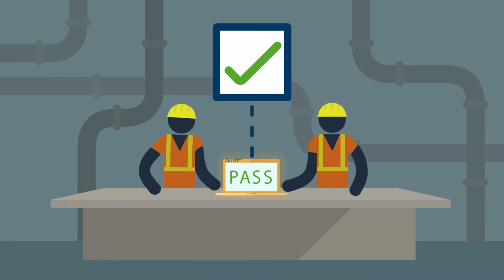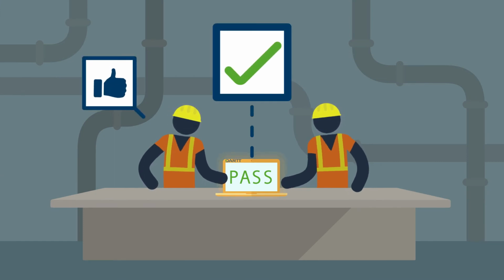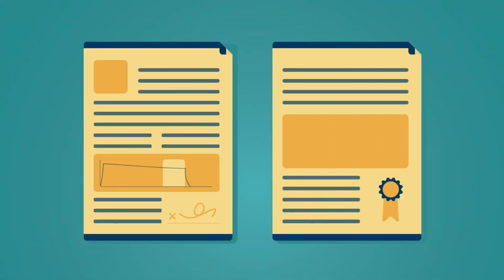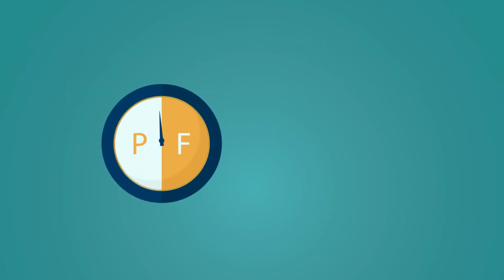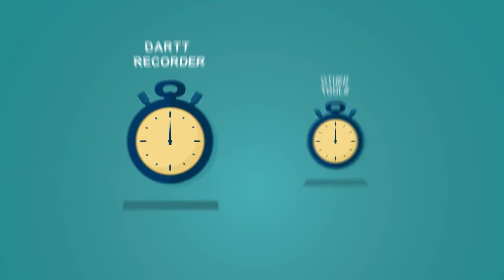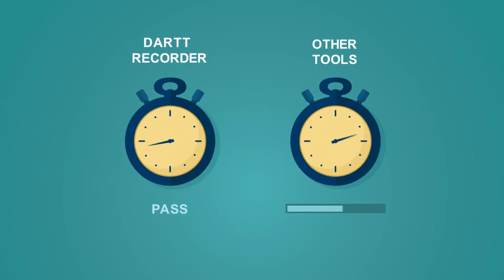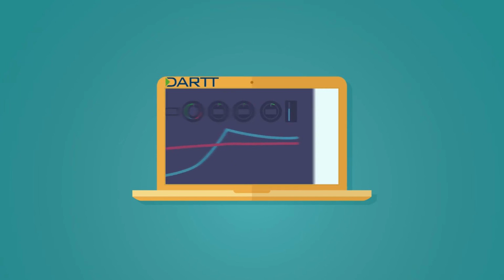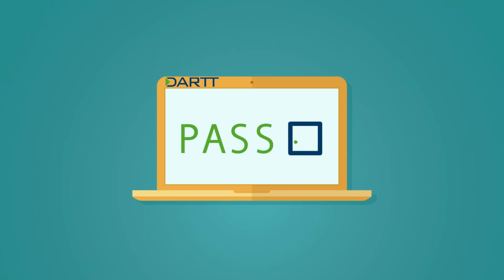DARTT - DARTT Recorder Pressure Testing Unit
DARTT Recorder Pressure Testing Unit. In this animations we explain how DARTT records accurate pressure tests for businesses.